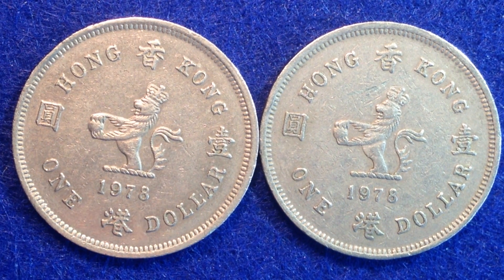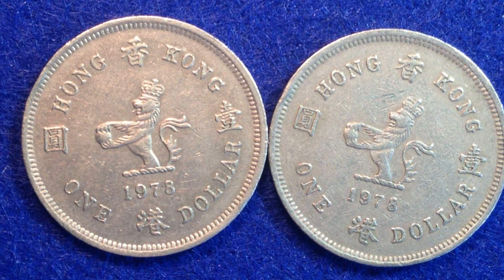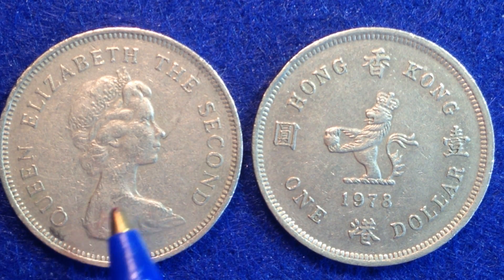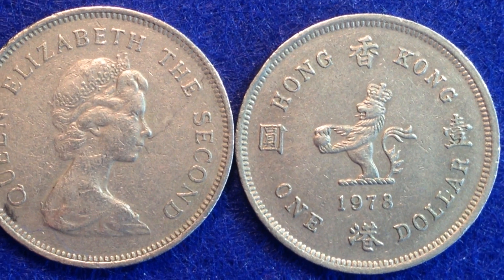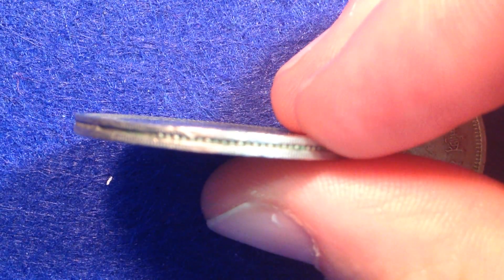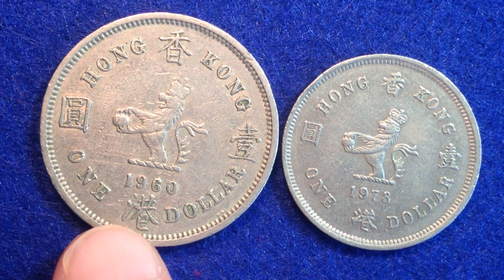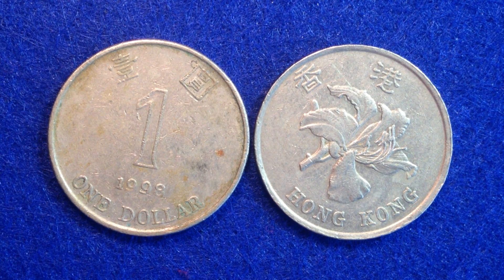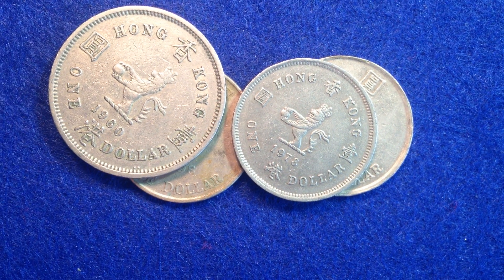1978 Hong Kong 1 Dollar Coin: Worth $.13 US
Country Hong Kong
(China)
Type Common coin
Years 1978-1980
Value 1 Dollar
1 HKD = 0.13 USD
Metal Copper-nickel
Shape Round